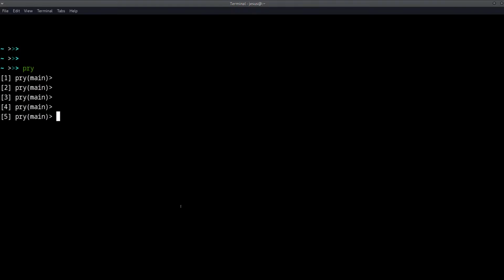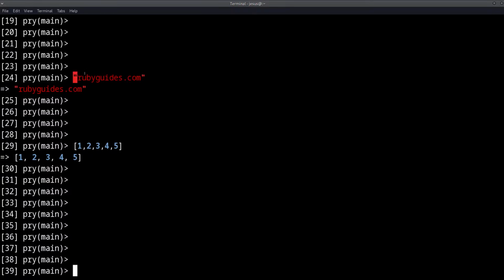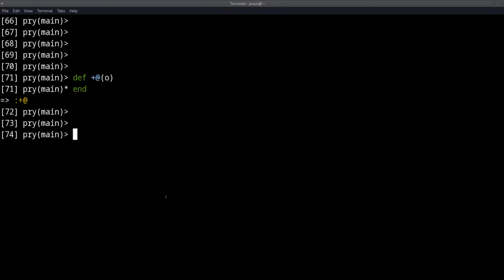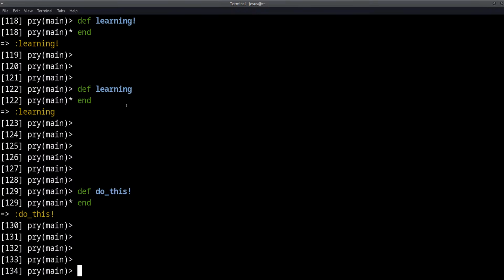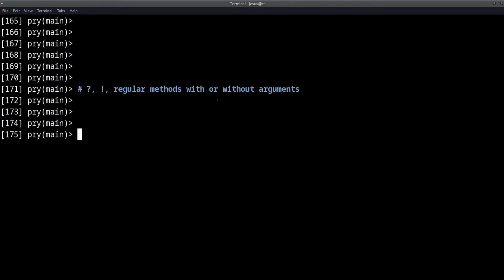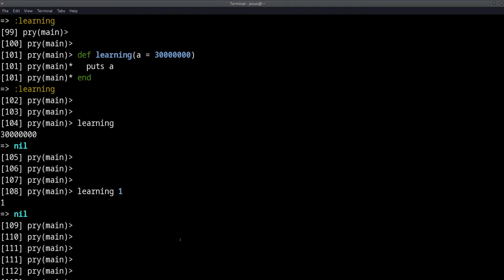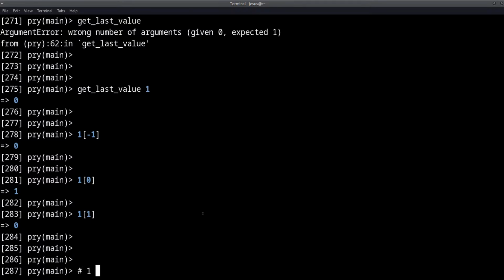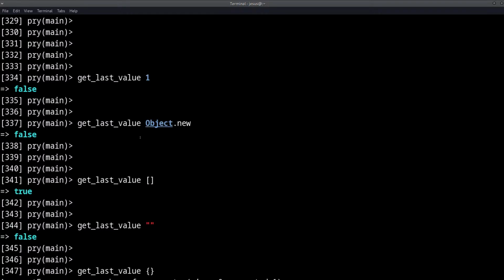(Live!) Learn Ruby WIth Me: Types of Ruby Methods